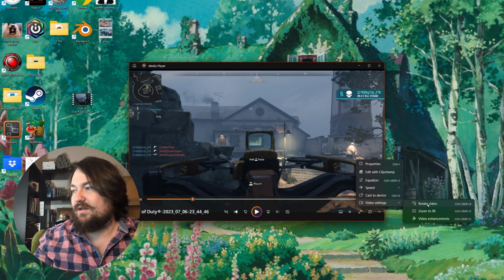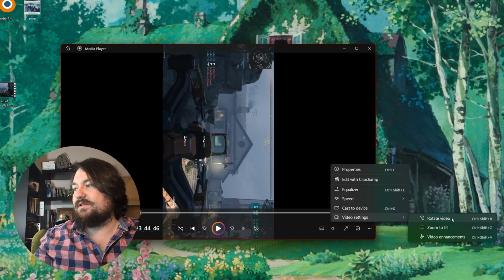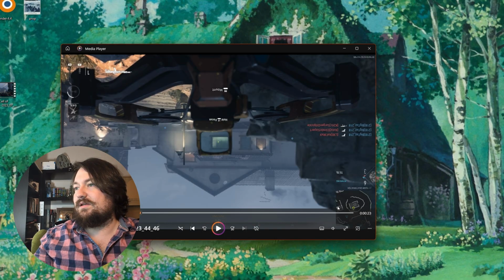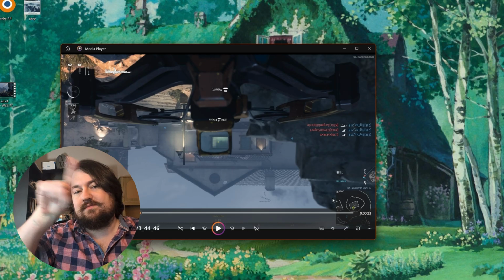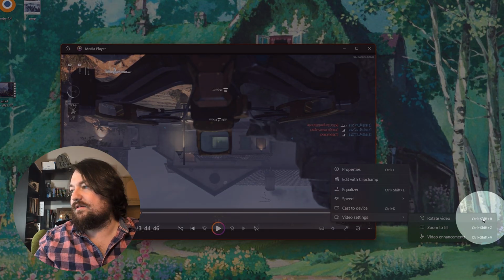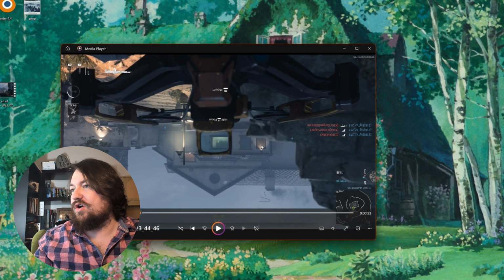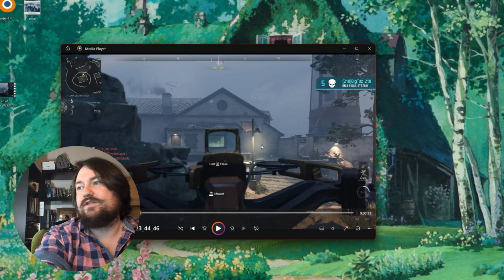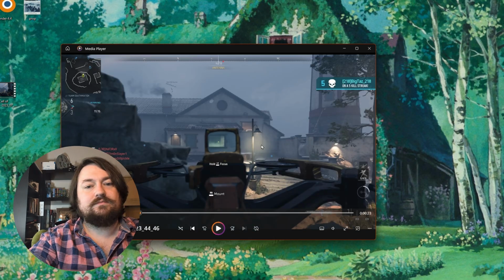How To Rotate A Video In Windows Media Player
Here's how you can rotate any video in the Windows Media Player app on your PC or laptop.